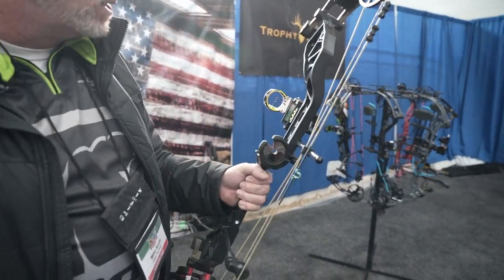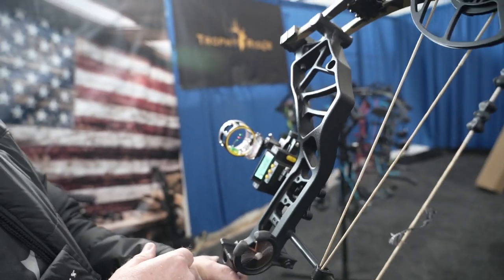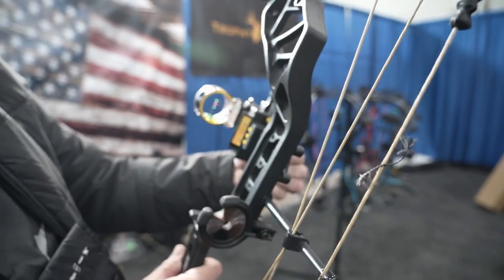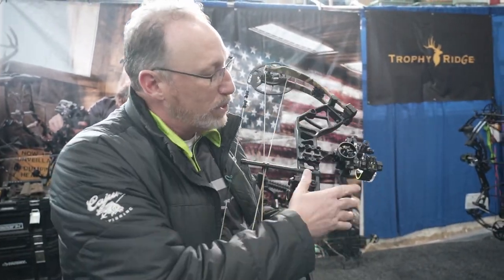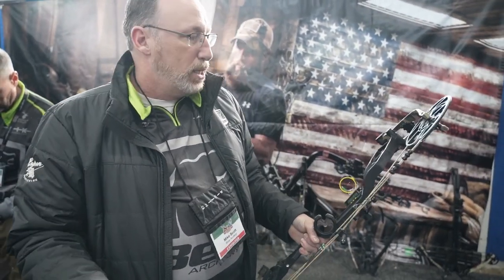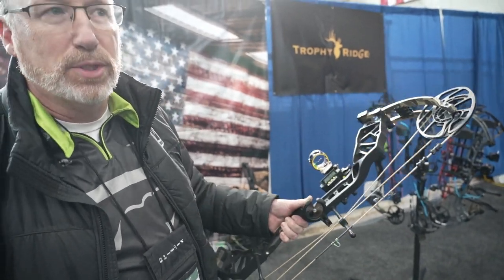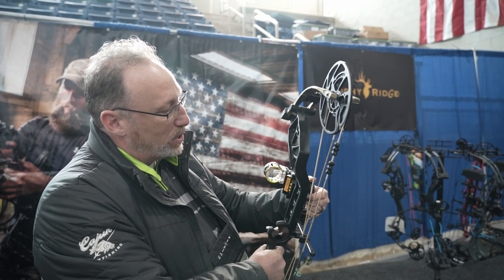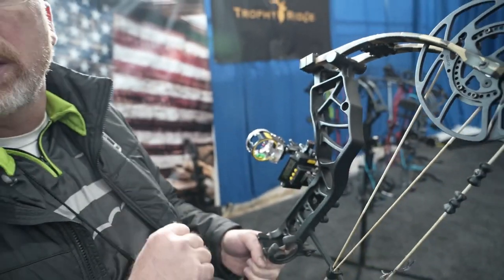Trophy Ridge ELECTRONIC Bow Sight | Great American Outdoor Show 2022